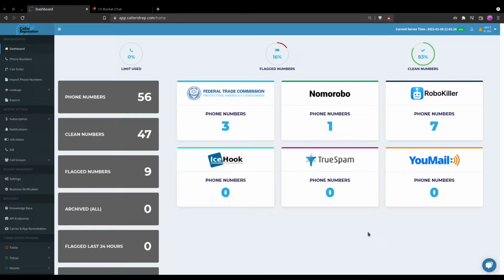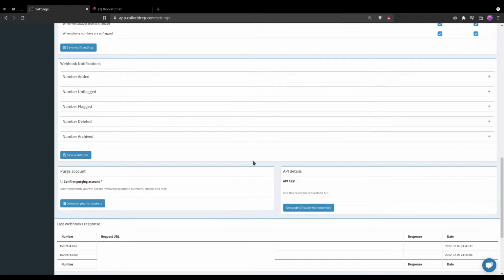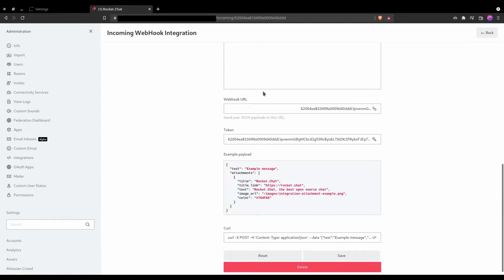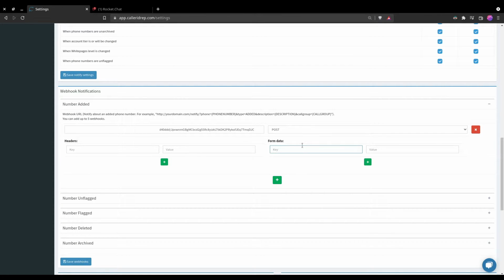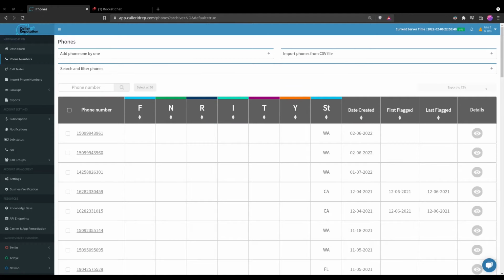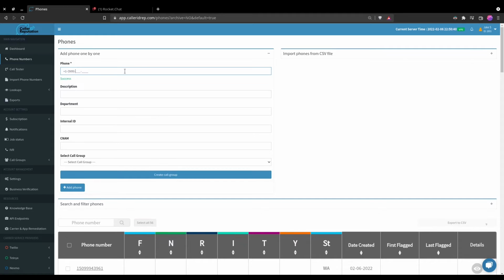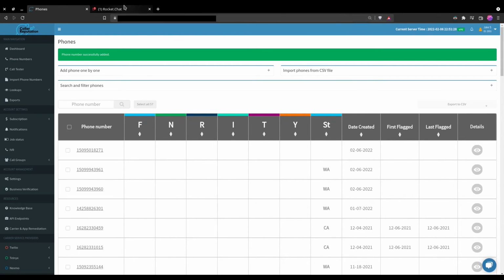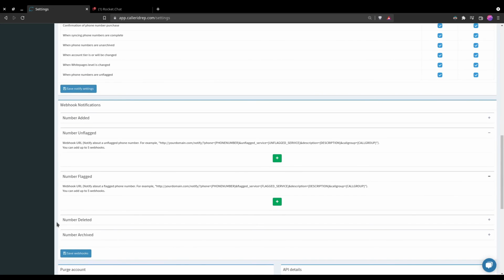Integrating And Using Webhooks on the Caller ID Reputation Platform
A tutorial video on integration using RocketChat (any platform can be used) and Caller ID Reputation to inform your team of new numbers added to the platform, new flags, unflags, and more.